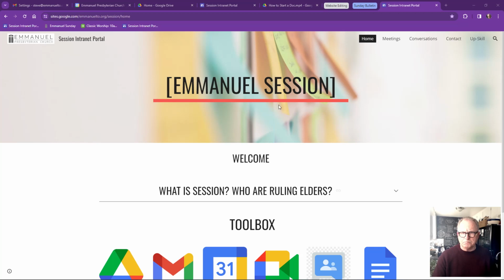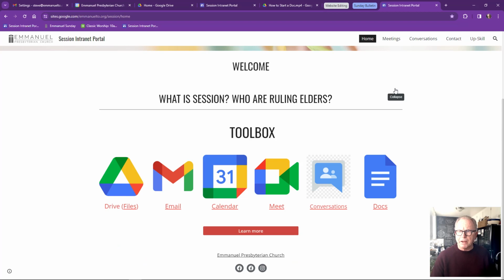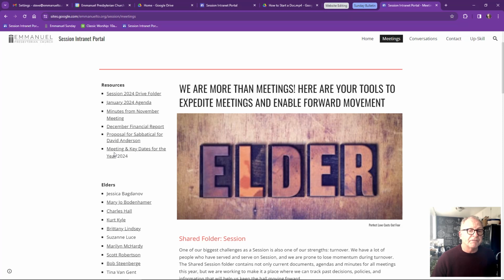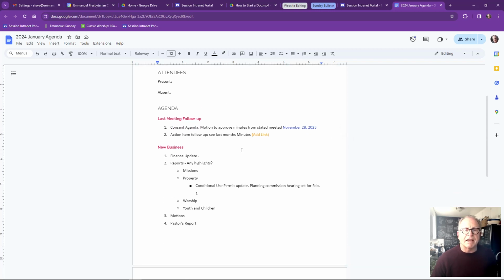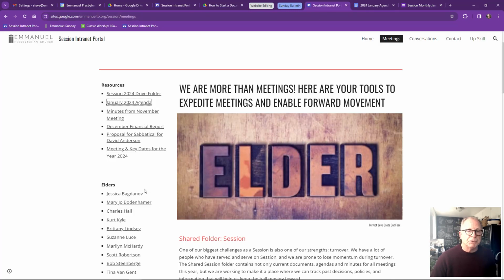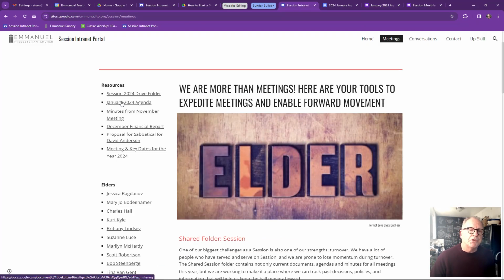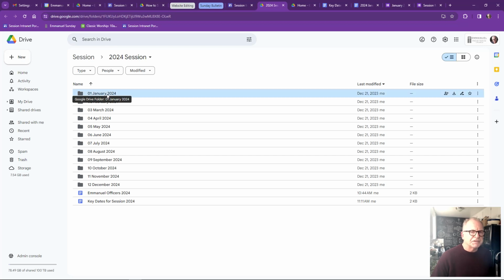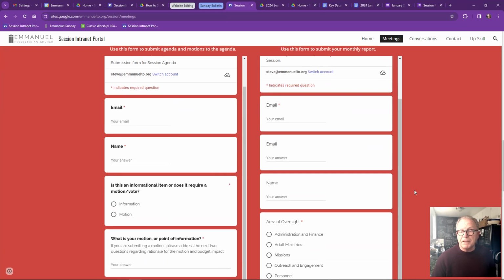Overview Video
Overview of the Session Web Portal